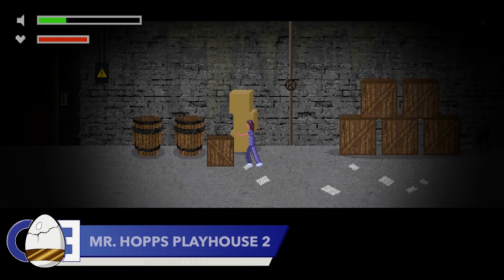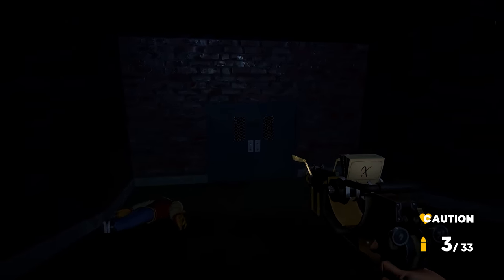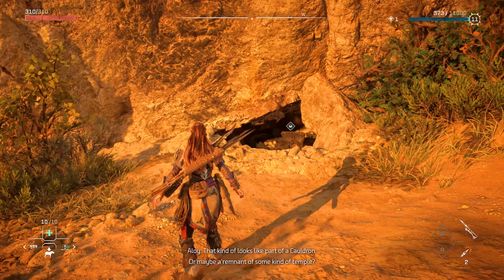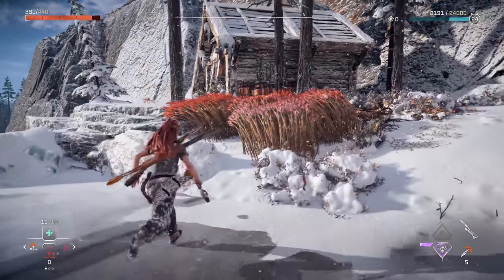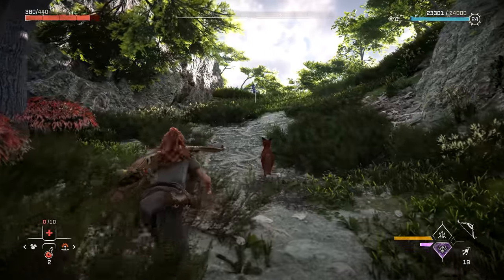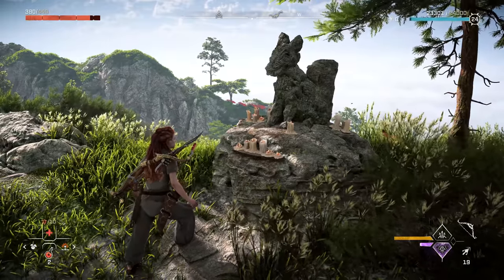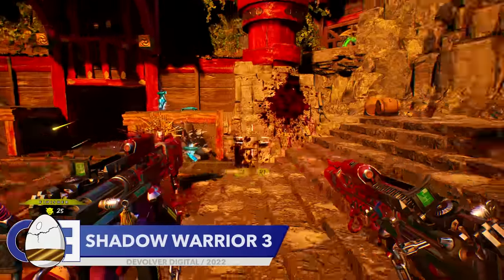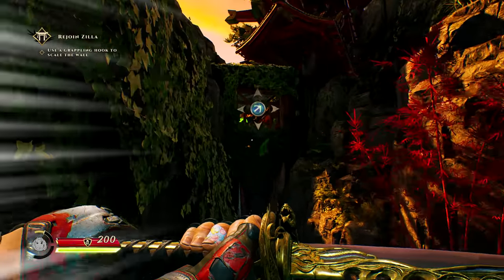Video Game Easter Eggs #65 (Horizon Forbidden West, Shadow Warrior 3, Internet Cafe Sim 2 & More)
In todays video we feature Mr Hopps Playhouse 2 Easter eggs, My Friendly Neighbourhood Easter eggs, Horizon Forbidden West Easter eggs, Internet Cafe Simulator Easter eggs & Shadow Warrior 3 Easter eggs.